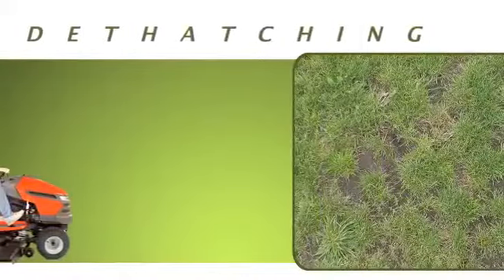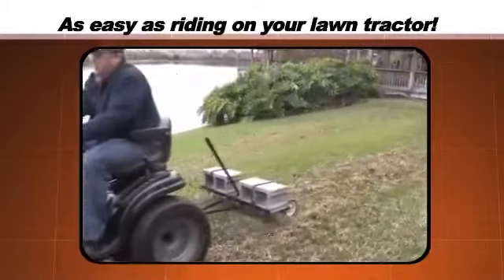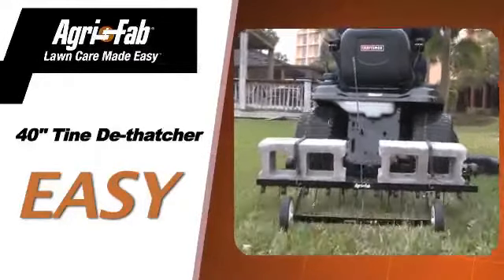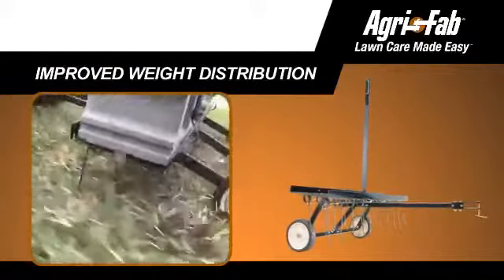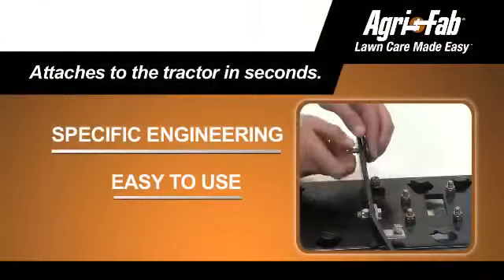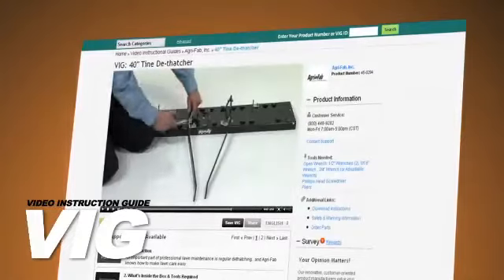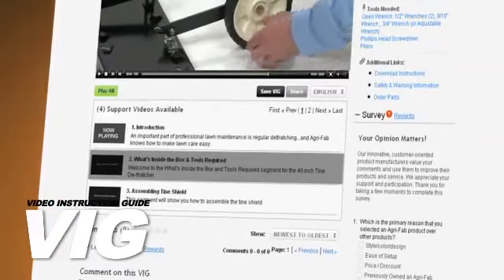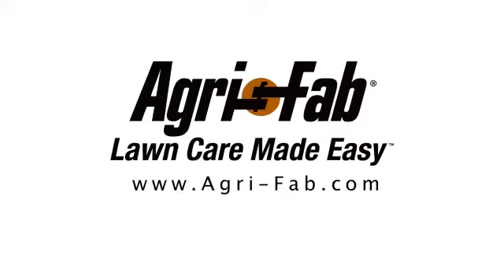Agri-Fab 45-0294 Spring Tine Towed Dethatcher - The Green Reaper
Remove excess thatch with this mid-sized dethatcher.

The Agri-Fab 45-0294 spring tine dethatcher does a gentle job of bringing matted layers of thatch and large clippings to the surface for a healthy lawn. Featuring a 40" working width, it is equipped with 20 heat-treated spring tines.  Up to 70lbs additional weight can be added to the weight tray to give extra aeration depth.  Raising and lowering is easy thanks to the simple-to-use cantilever transport handle, which is accessible from the tractor seat.  The 7" x 1.5" semi-pneumatic tyres ensure smooth transport.